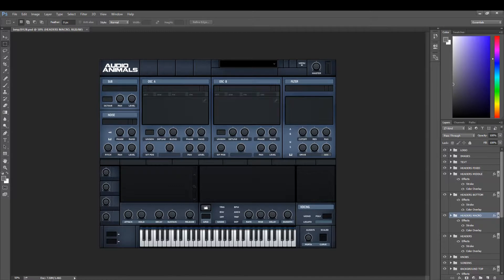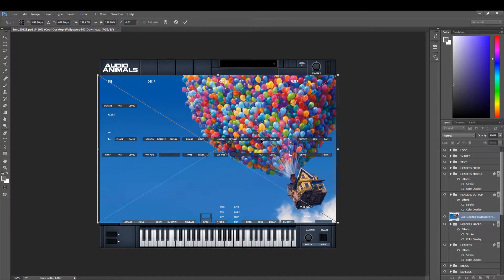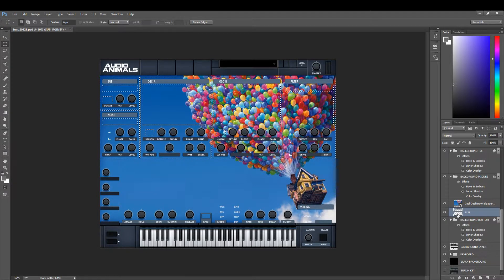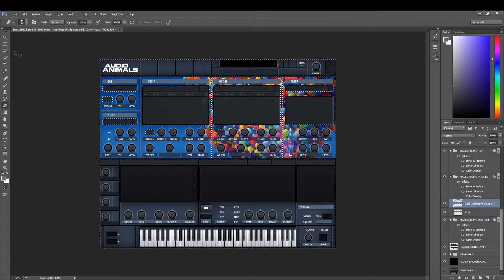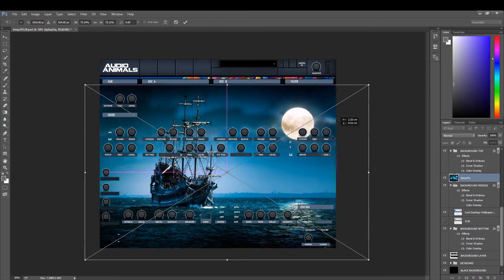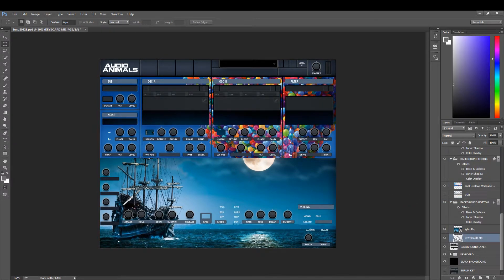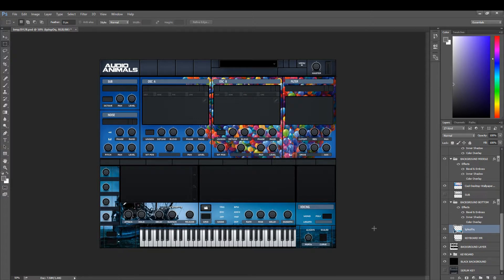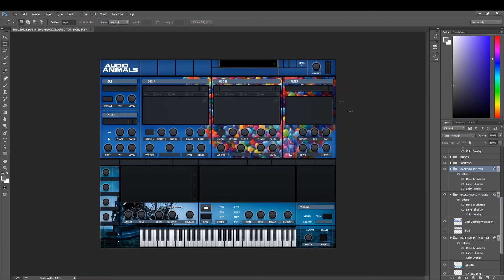Xfer Serum Photoshop Template - How To Add An Image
Audio Animals have built a Photoshop template that allows you to create your own custom Xfer Serum skins. Using the PSD template you can change colour scheme as well as import your own images into the background. Every element of Serums skin has been made into a template including all racks, menus and pop out windows. To show you what’s possible using the Photoshop PSD template we have made 41 free Serum skins.